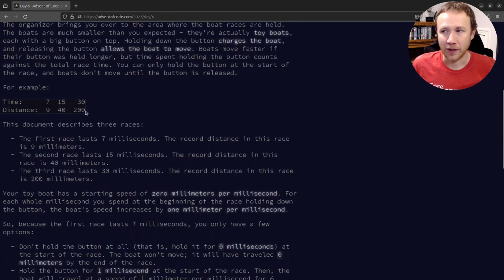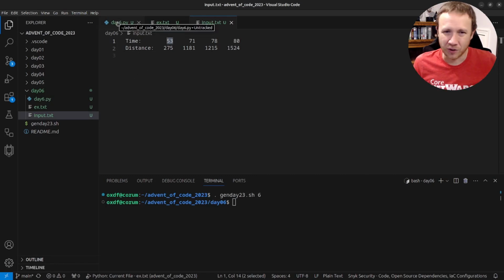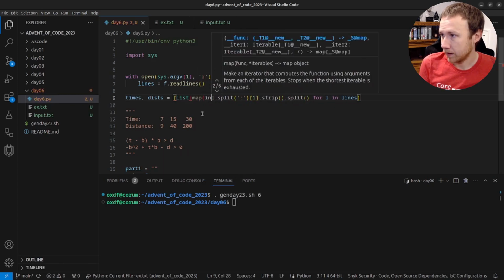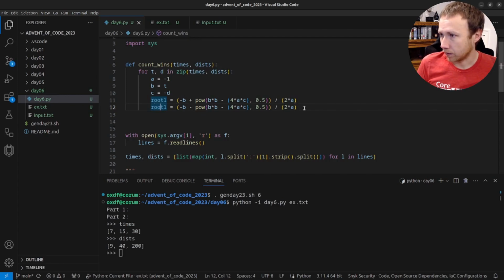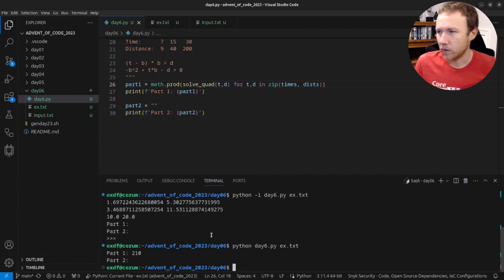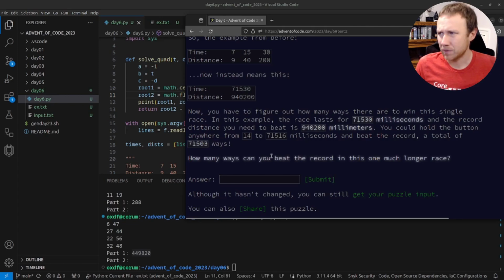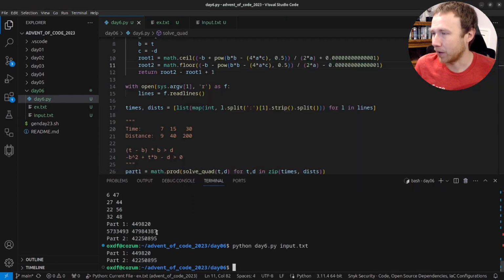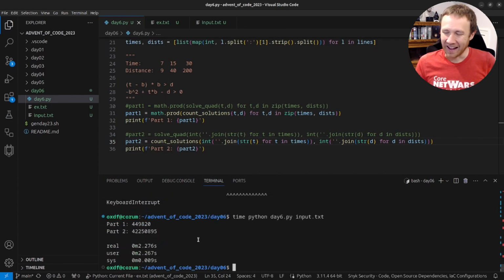Day 6: Wait For It [AOC2023 Python]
For Advent of Code 2023 Day6, I'm given a series of times and distances. Each pair represents a race, where the time is the amount of time to solve it, and the distance is the record distance for that race. I am able to split the time between reving the engine and going. The longer I rev, the fast I move for the remaining time. I'll use quadratic math to solve the challenge. At the end, I'll show that brute force would have also worked in reasonable time.

[00:00] Part 1 description
[01:40] Input analysis
[02:32] Parsing input
[04:54] Writing part 1
[08:45] Debugging
[10:46] Solving part 1
[10:57] Part 2 description
[11:32] Solve part 2
[12:55] Brute force solution